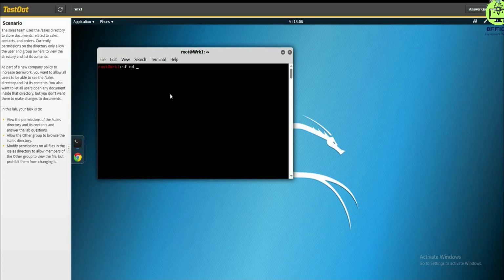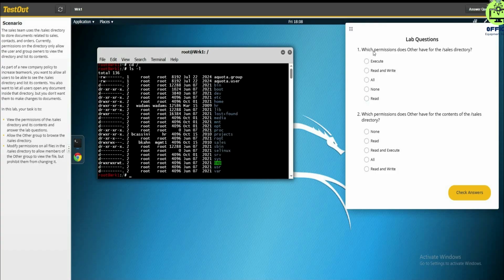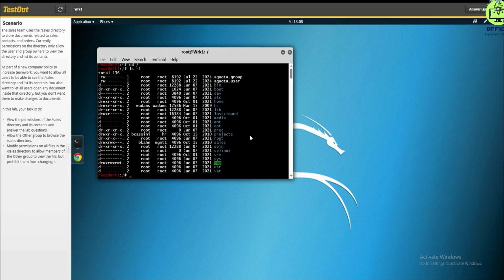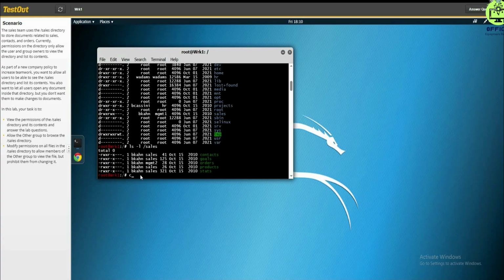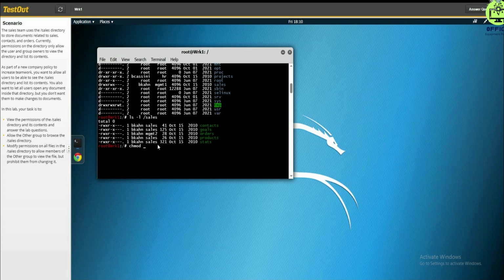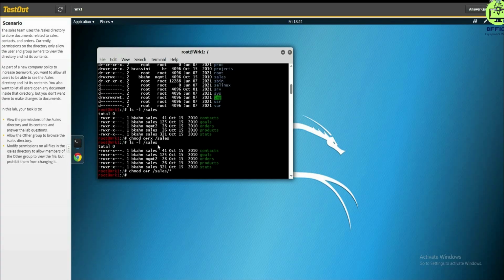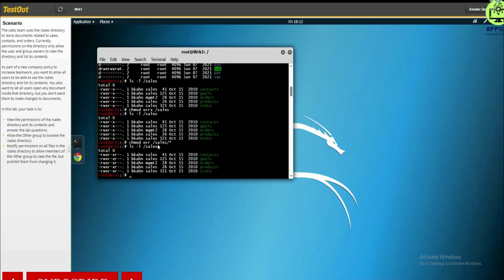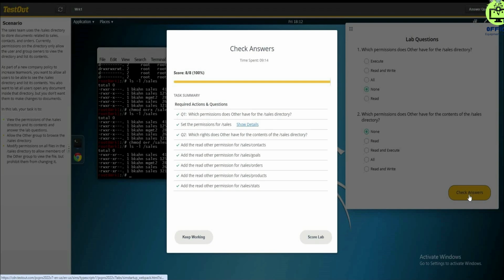9.4.9 Manage the Linux File System | CompTIA TestOut PC Pro Lab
Studying for **CompTIA A+**, **Linux+**, or completing **TestOut PC Pro labs**? In this tutorial, we cover **Lab 9.4.9: Manage the Linux File System**, teaching you how to **organize, access, and maintain files and directories in Linux**.

This video is perfect for **IT students, beginners, and aspiring system administrators**, helping you gain hands-on experience with **Linux file system management and command-line navigation**—a critical skill for IT careers.

* Understanding the **Linux file system hierarchy (/, /home, /etc, /var, etc.)**
* Navigating directories using **cd, ls, pwd**
* Creating, moving, copying, and deleting files and directories (**mkdir, cp, mv, rm**)
* Managing **permissions and ownership** (**chmod, chown, chgrp**)
* Checking disk usage and free space (**df, du**)
* Working with **links (symbolic and hard links)**
* Best practices for **organizing and securing files in Linux**

### ⚡ **Why Linux File System Skills Matter**

✔ Builds foundational knowledge for **Linux administration and IT support**
✔ Helps you **troubleshoot, organize, and secure files effectively**
✔ Prepares you for real-world **system administration and DevOps roles**
✔ Strengthens command-line proficiency for **efficient IT management**

### ⏱ **Timestamps**

0:00 Introduction
0:45 Linux File System Hierarchy Explained
1:30 Navigating Directories & Listing Files
2:40 Creating, Moving, and Deleting Files
3:50 Managing Permissions and Ownership
5:20 Checking Disk Usage & Space
6:20 Working with Links
7:10 Lab Summary & Best Practices

### 💡 **Tools & Resources**

* Linux OS (Ubuntu, CentOS, or Debian)
* TestOut PC Pro Lab Environment
* CompTIA A+ / Linux+ Study Guides

Drop your questions below! Learn step-by-step how to **manage the Linux file system** for CompTIA TestOut labs and real-world IT administration tasks.